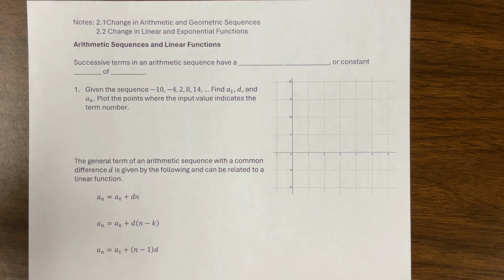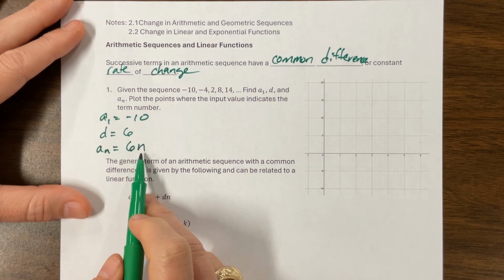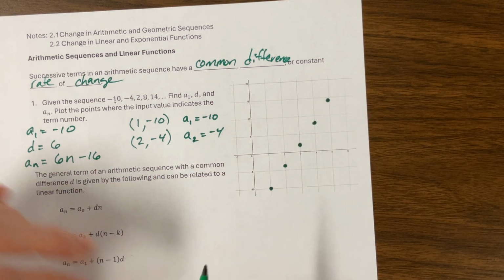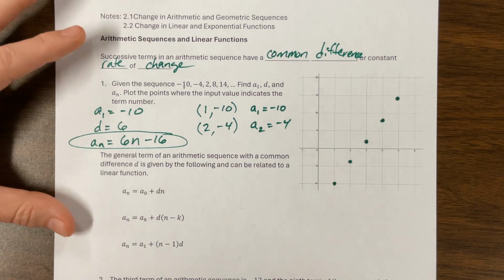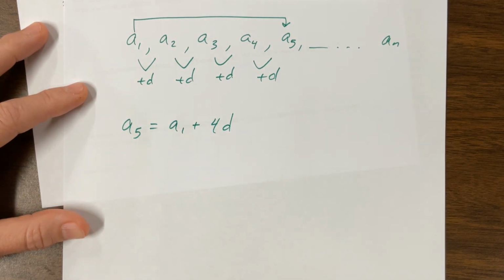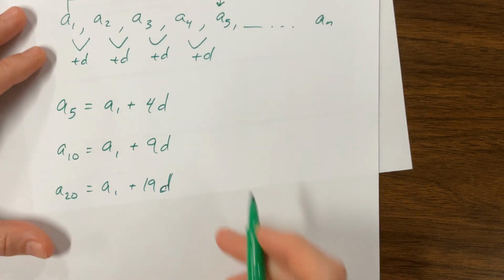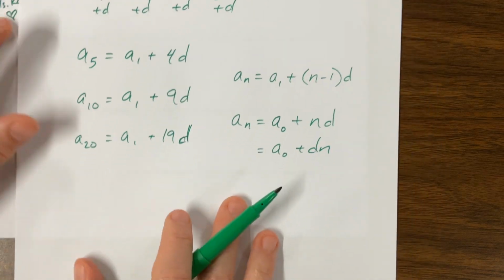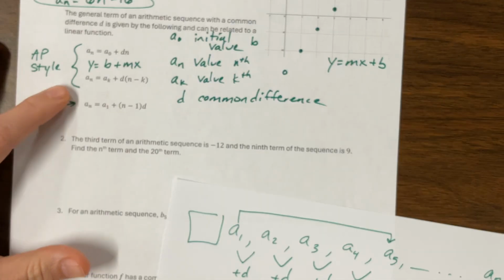AP PreCal (24-25) 2.1 and 2.2 Arithmetic Sequences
Ms. Kosh teaches arithmetic sequences and relates them to linear functions.